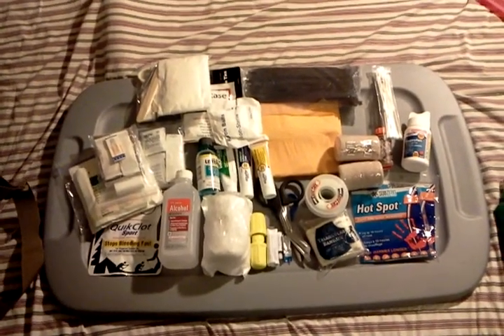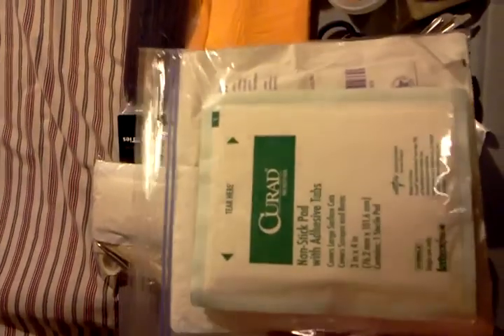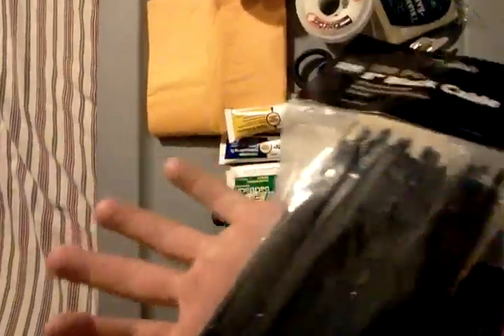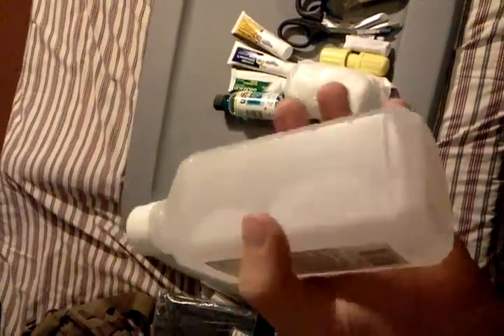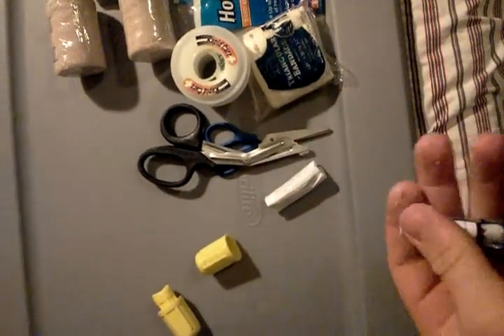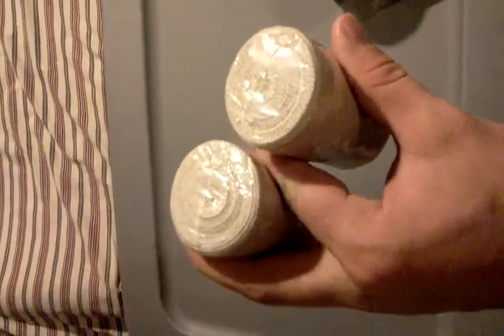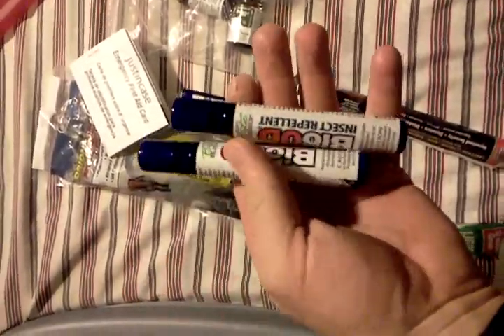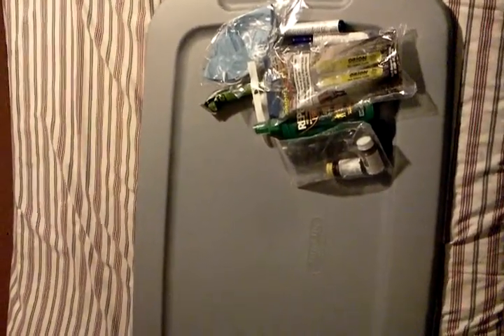SHTF Medic Bag Contents: for the bugout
This bag full of nessesary medical items. I carry it because i feel contributing my emt skills is a good way to help my bugout group.